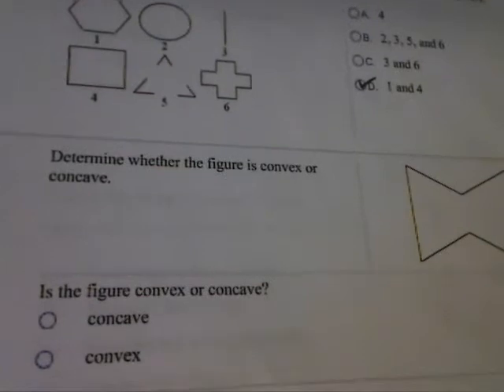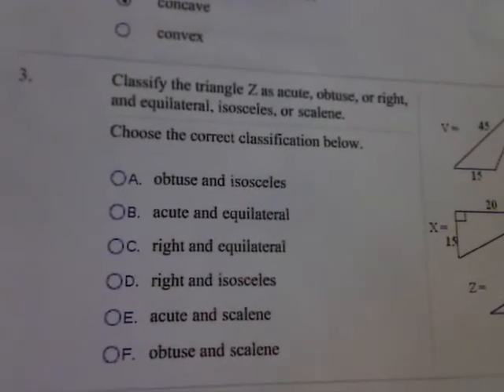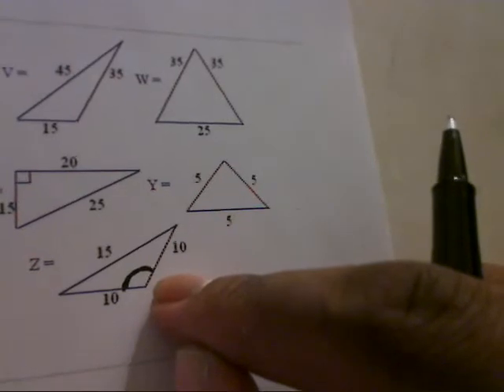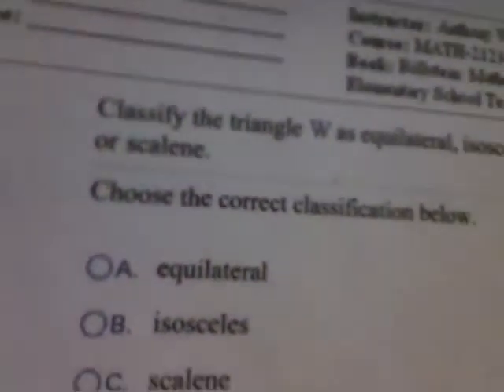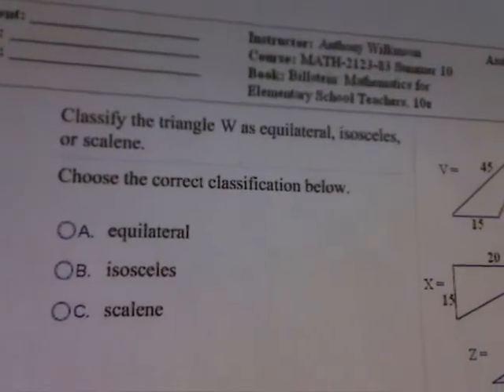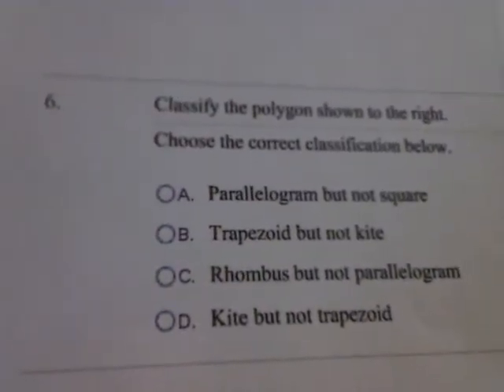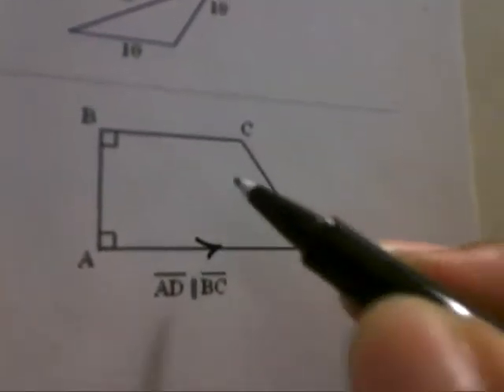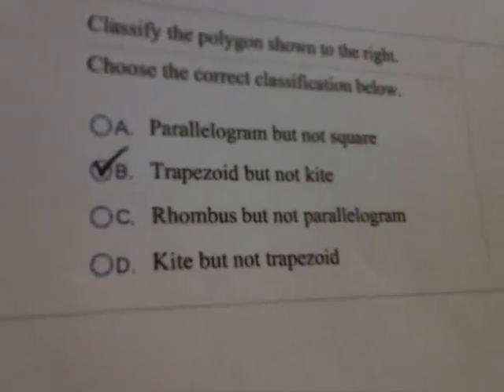MATH2123 Section 11-2.wmv